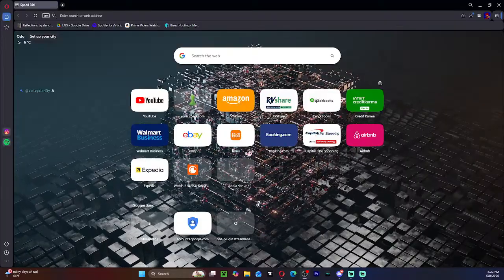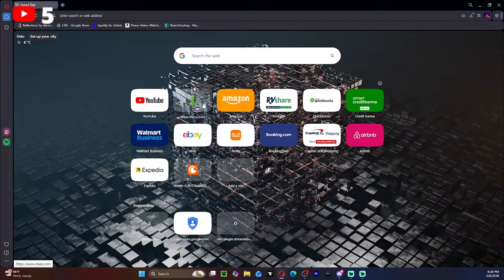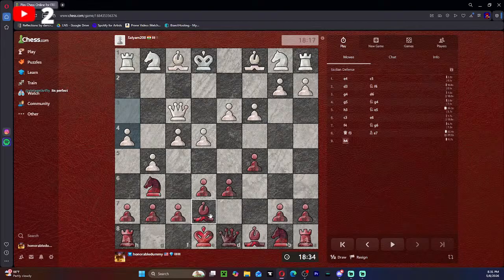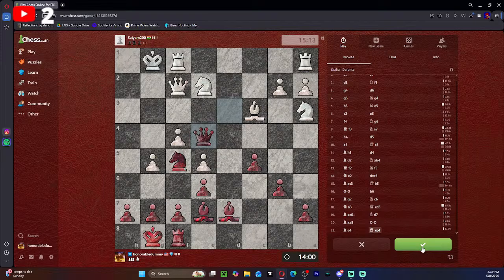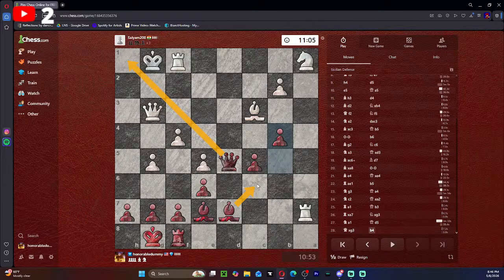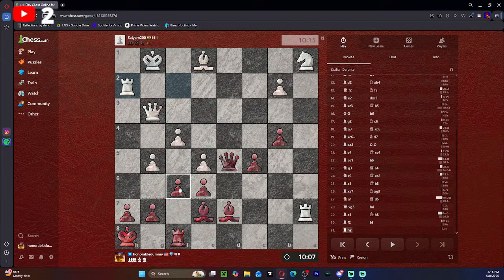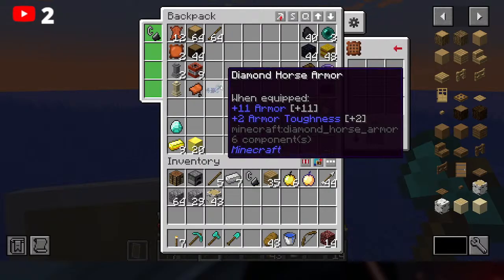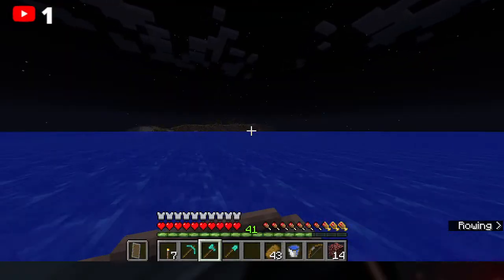birthday stream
honordummyyt live stream